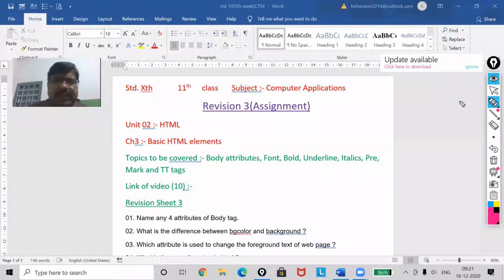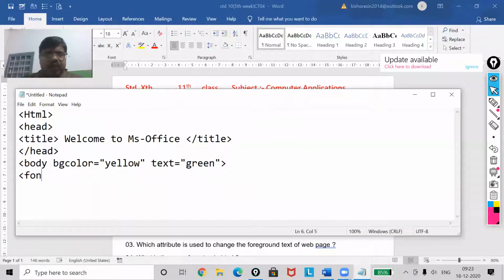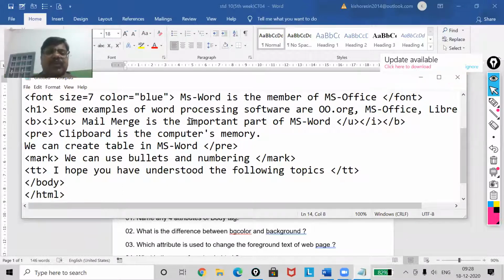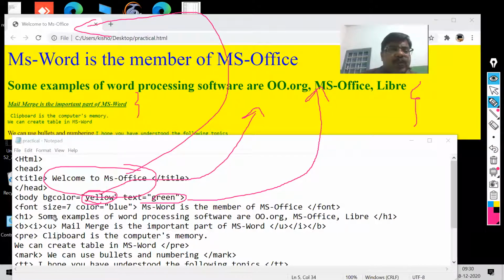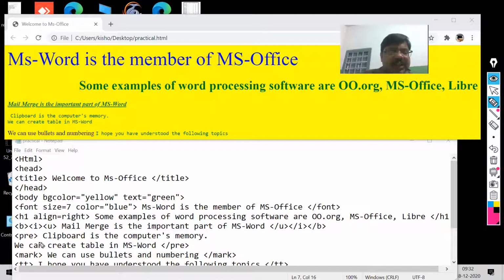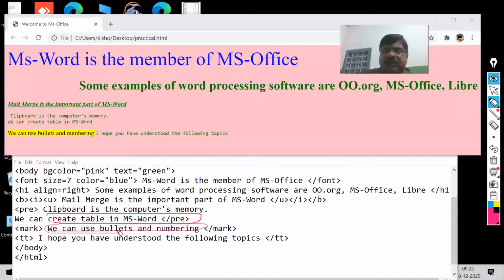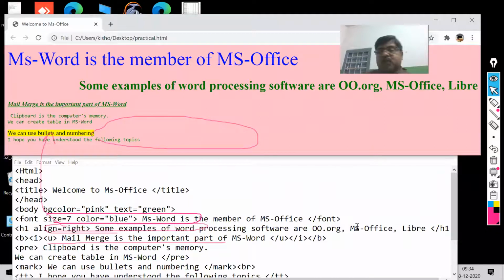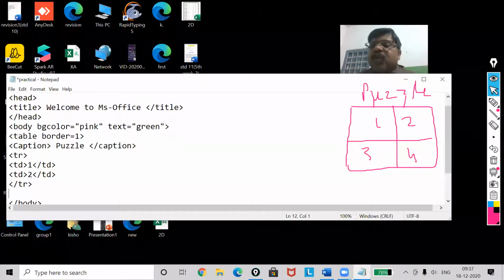HTML Revision 03 of class 10| Kishore Sir IT